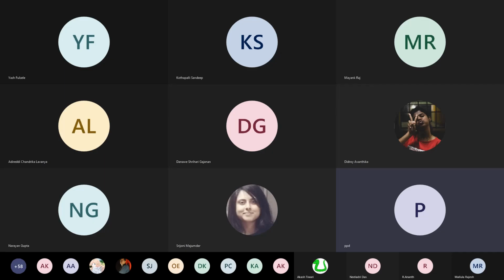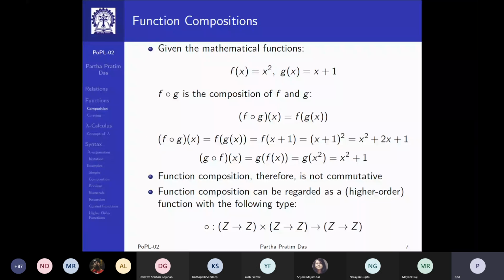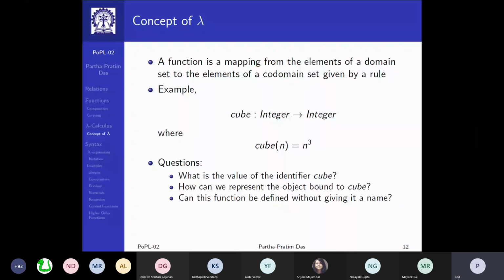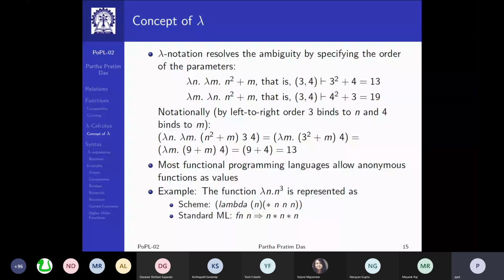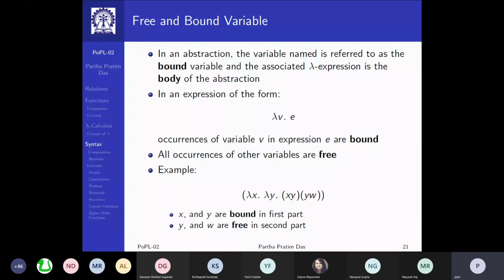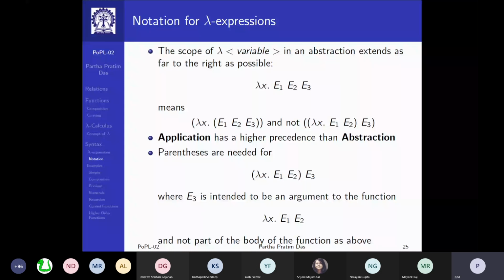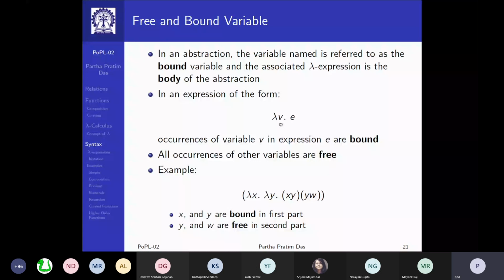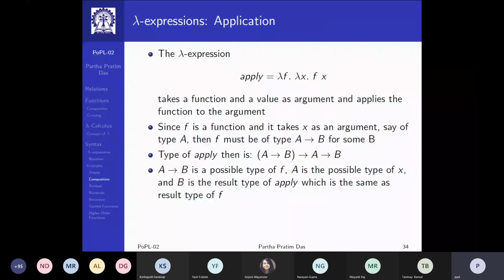Module 2 - Lambda Expression Syntax